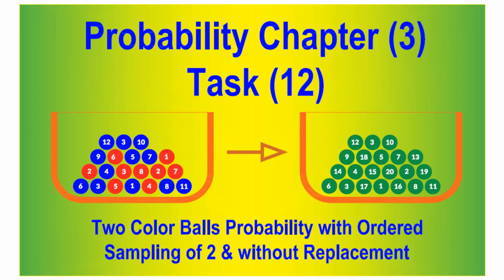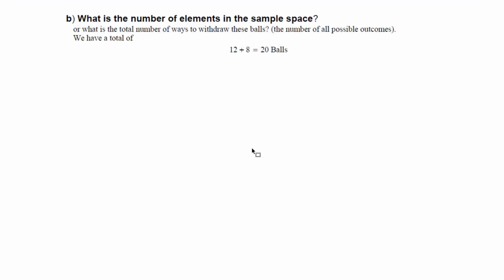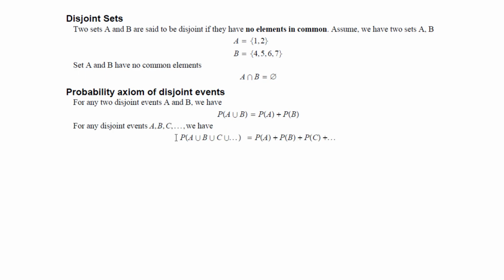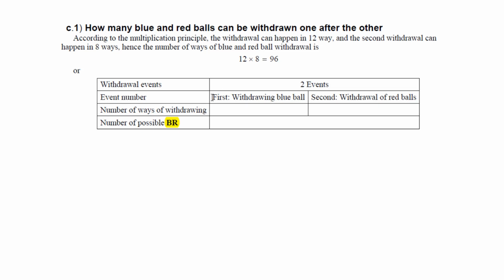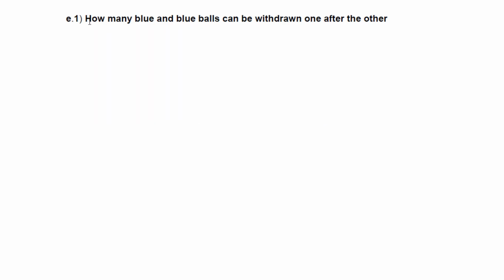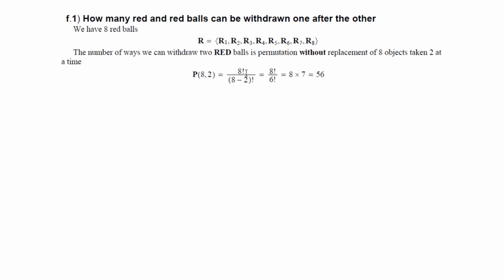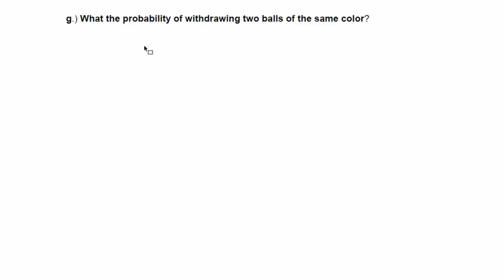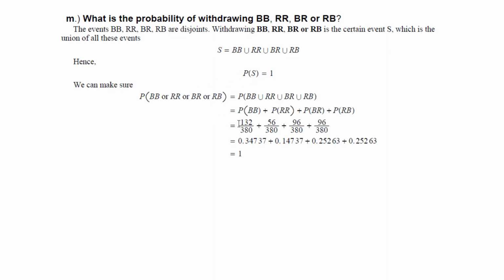Probability 13, Two Color Balls Probability with Ordered Sample of 2 & without Replacement